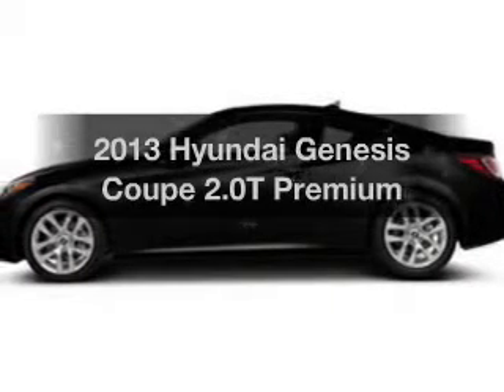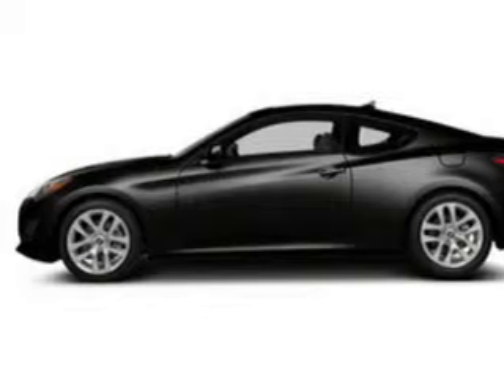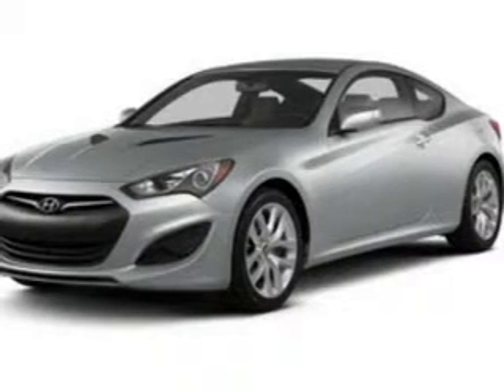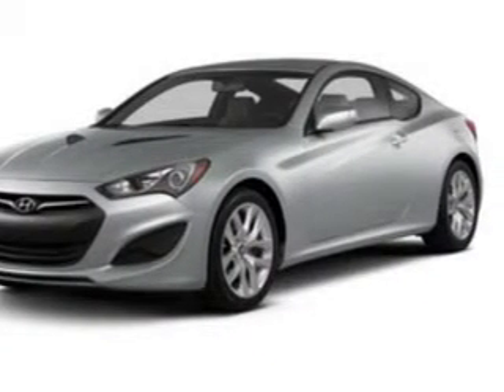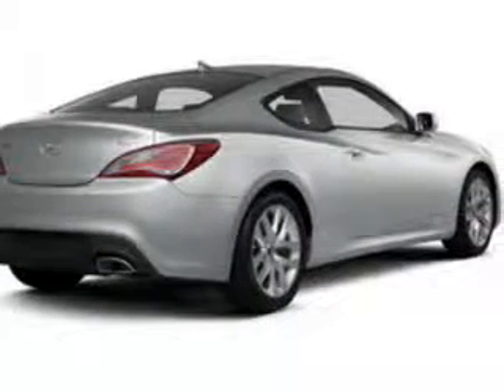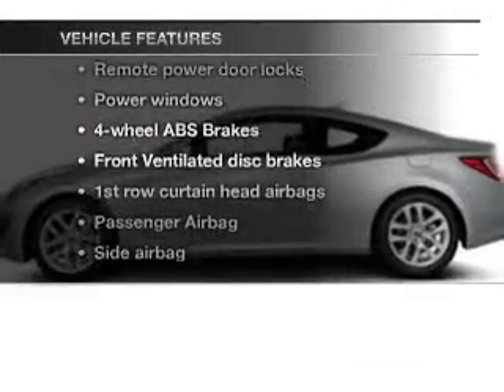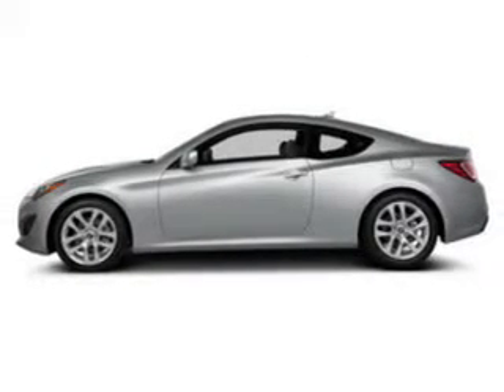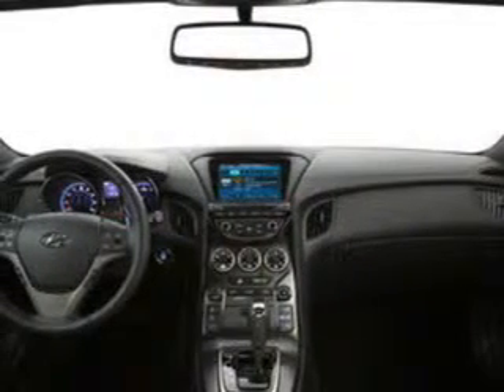2013 Hyundai Genesis Coupe - Jamaica NY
Year: 2013
Make: Hyundai
Model: Genesis Coupe
Trim: 2.0T Premium
Engine: 2.0 liter inline 4 cylinder 16 valve MPFI DOHC Turbo
Transmission: 8-Speed Automatic
Color: Black
Mileage:
Address:
153-12 Hillside Ave